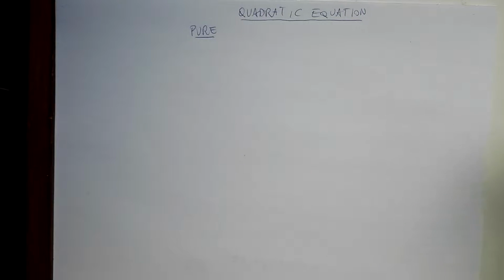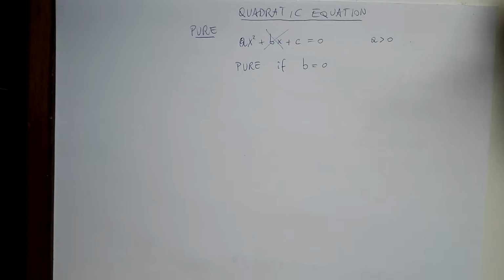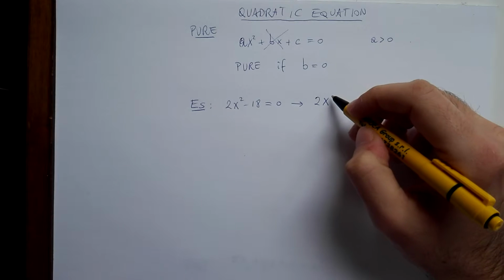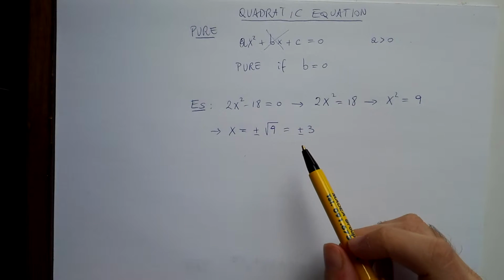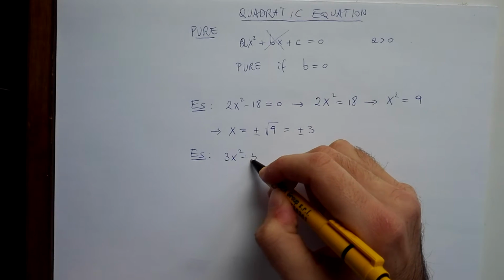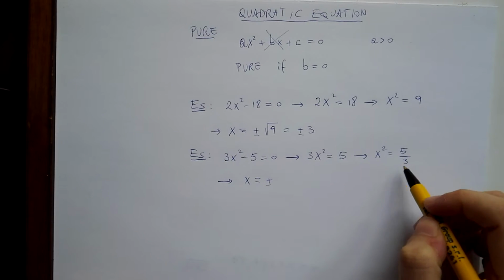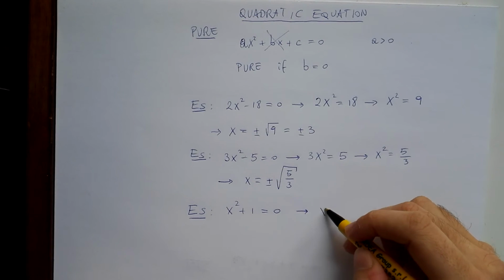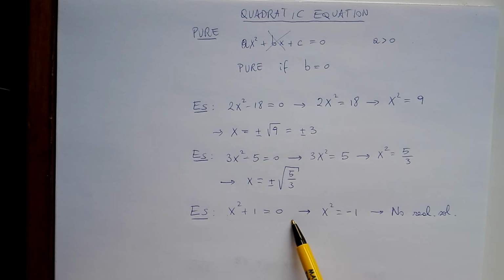Quadratic Equations - Pure Equations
How to solve pure equations? Easy!

Thank you for your LIKES, SUBSCRIPTIONS and COMMENTS!

FricoFrico is a bilingual youtube channel dealing mainly with mathematics trying to help students presenting simple examples discussed in detail.
If you have specific questions or curiosities write them as comments or on the facebook page!